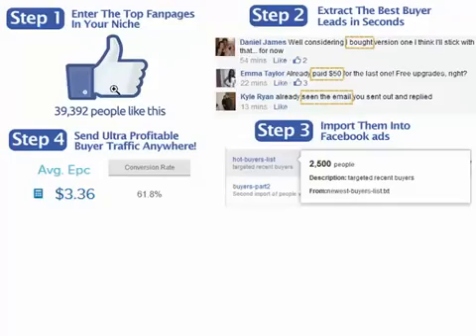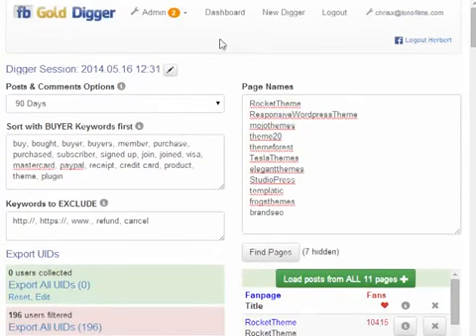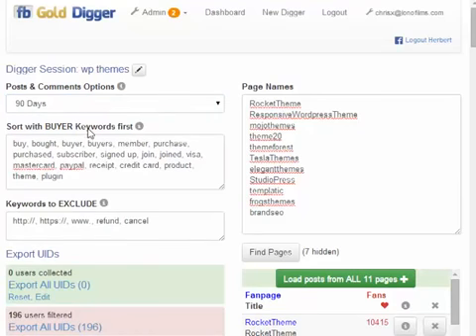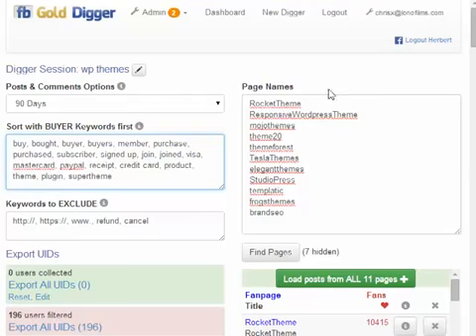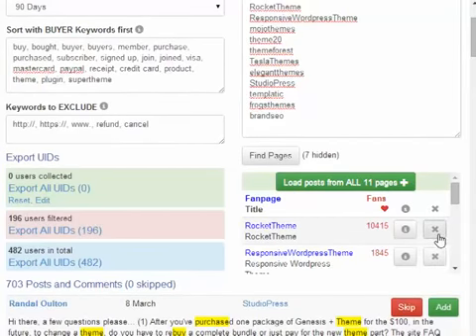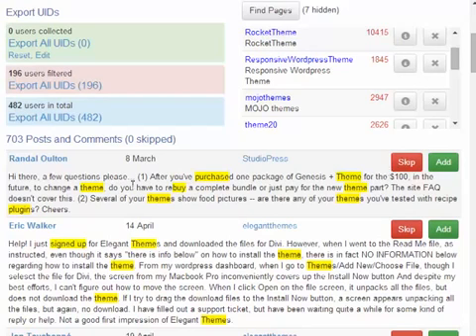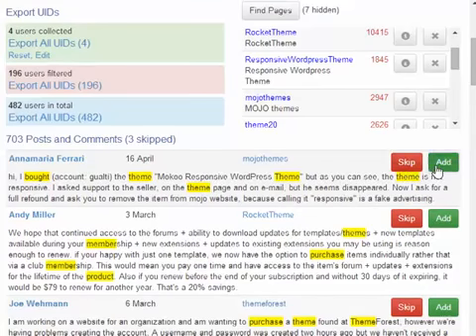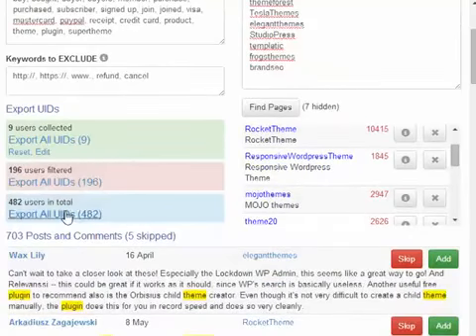FB Gold Digger | FB Gold Digger Review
FB Gold Digger  is a NEW software. It's the only tool that extracts RECENT BUYERS from any FaceBook fanpage -- leads & traffic. Use with any browser, works in any

niche. FB Gold Digger  converts to ALL Traffic - everyone wants cheap buyer leads & traffic. If you have a list in the "IM" space, we challenge you to find a better

paying offer!

FB Gold Digger Main Features :

 Easy: extract hot buyers from 20 fanpages
 From 20 Fanpages to 1,000 buyers in seconds
 Runs on PC/Mac/SmartPhone -- browser based
 The most targeted FaceBook ads EVER
 Get super cheap clicks with insane CTR
 Only advertise to engaged, recent buyers

FB Gold Digger is not created for people who have previous internet marketing experience. It is only created for the naive internet marketing newbie and gives them a

very well defined set system to follow. This system passes on a listing for beginners of what procedures they need to follow in order to make money readily. Hands down

FB Gold Digger is one of the most accessible ways to earn money online.The head purpose of FB Gold Digger is to teach people how to earn money conveniently and right

away. FB Gold Digger renders the most targeted Facebook ads earch erever.